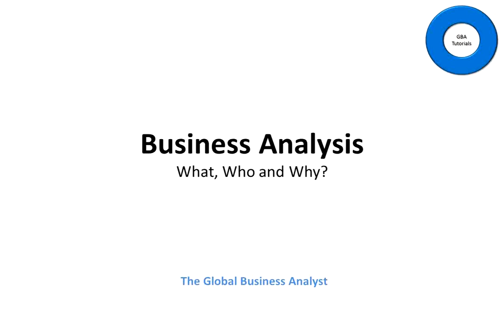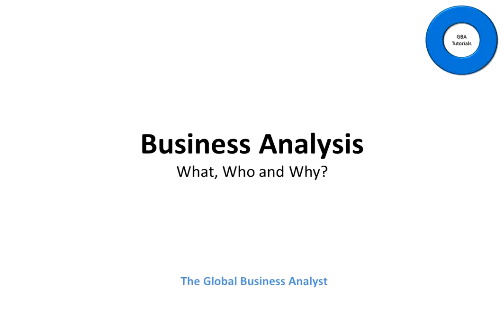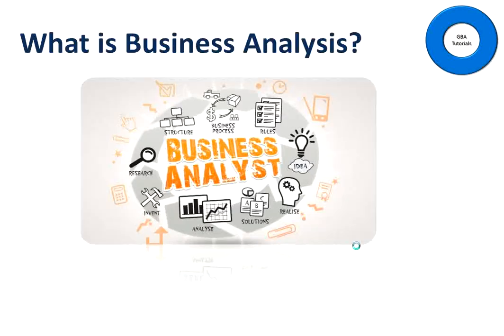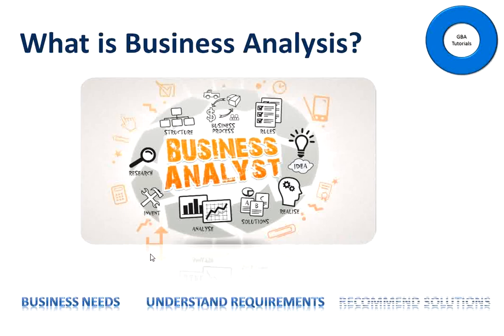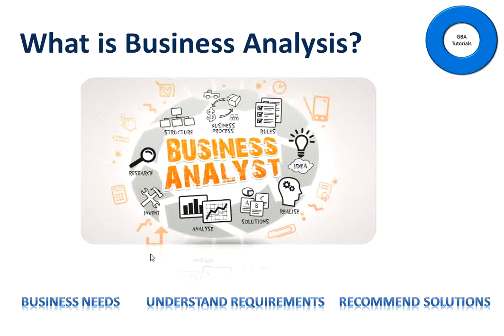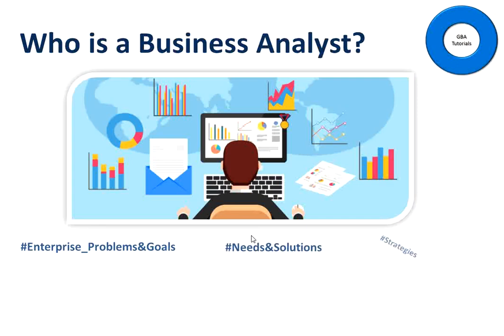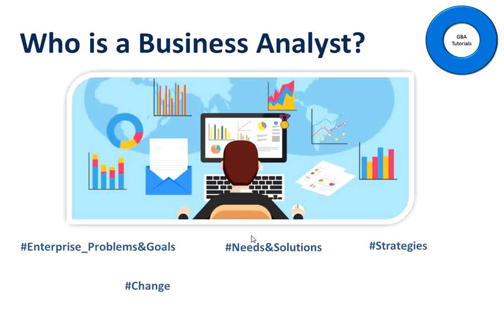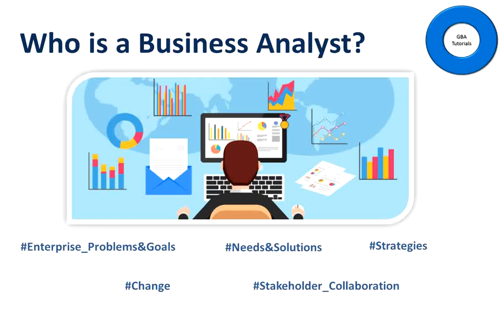Business Analysis - What is Business Analysis? Who is a Business Analyst? Why a Business Analyst?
This video provides a high level understanding of the business analysis discipline. We will learn more about the discipline, tasks, and practices in subsequent videos.